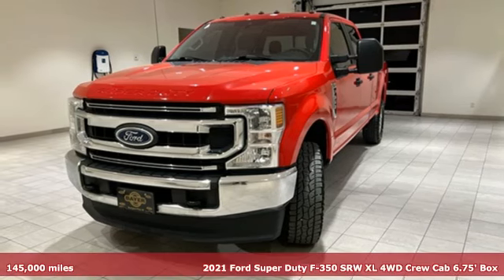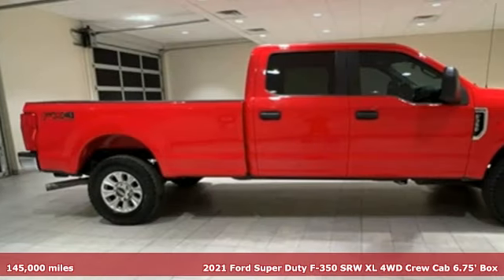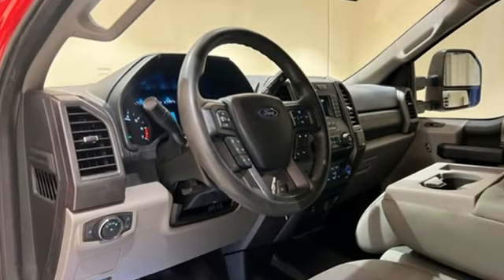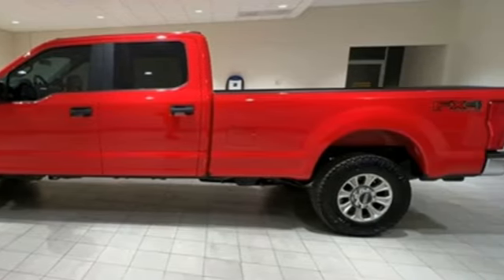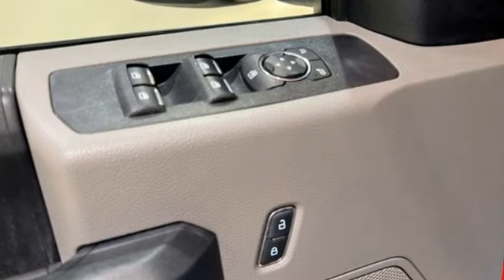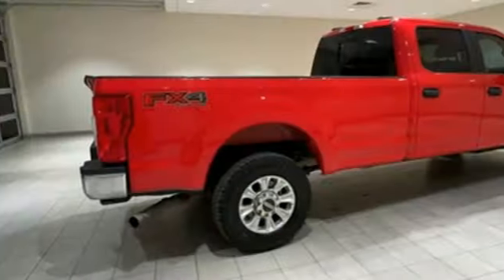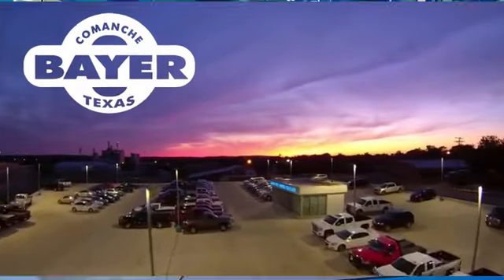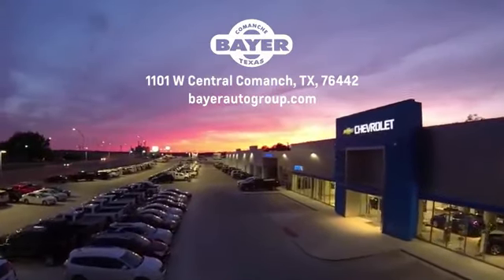Used 2021 Ford F-350SD Comanche Brownwood, TX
Year: 2021
Make: Ford
Model: F-350SD
Trim: XL
Engine: 7.3L V8 PFI SOHC 16V Federal 385hp
Transmission: 10-Speed Automatic
Color: Red
Interior: Medium Earth Gray
Mileage: 145000
Stock #: F27562
VIN: 1FT8W3BN6MEC31747
CARFAX One-Owner. Race Red 2021 Ford F-350SD XL 4WD 10-Speed Automatic 7.3L V8 PFI SOHC 16V Federal 385hp 4WD.brbrCall us directly at 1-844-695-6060! Delivery available upon request!brbrbrWE PUT CUSTOMERS FIRST!

Address:
714 E Central